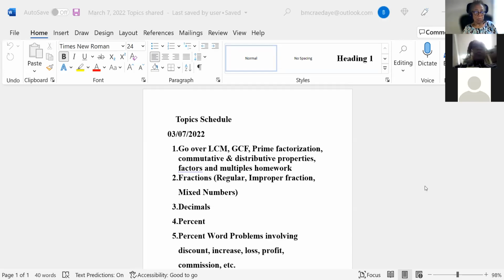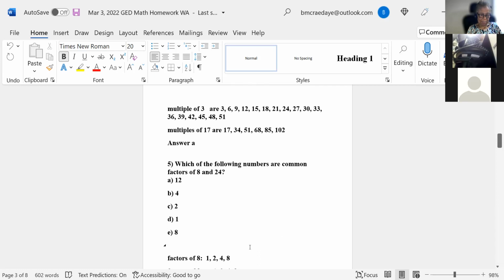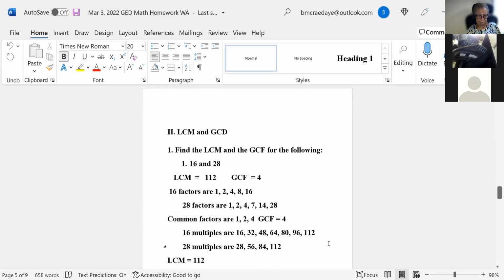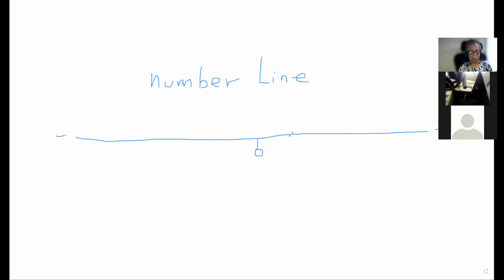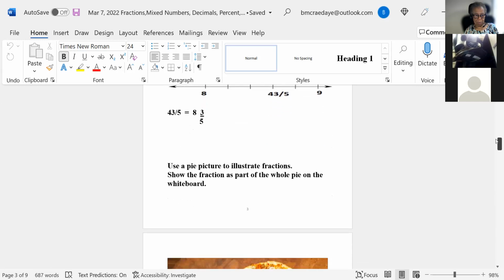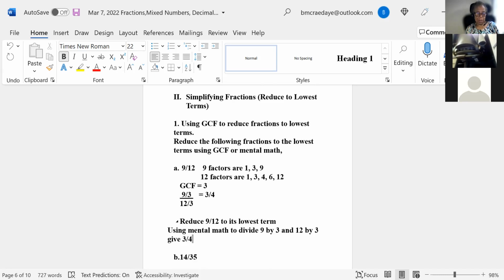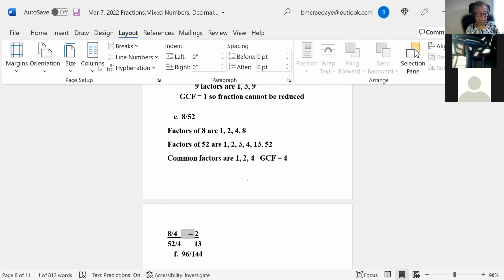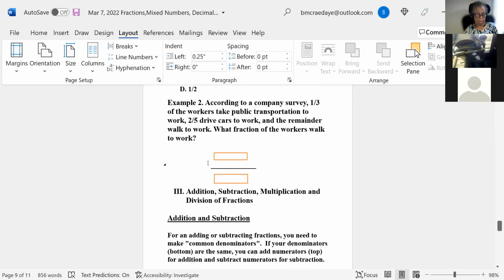March 7, 2022 GED Math Session